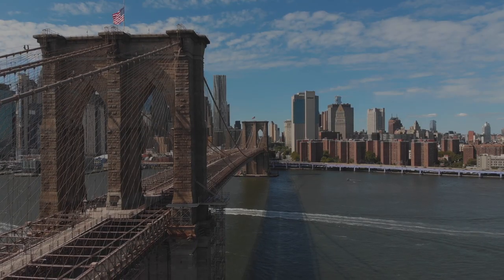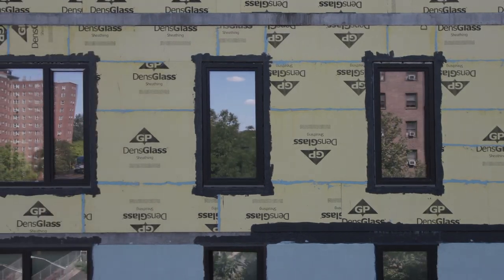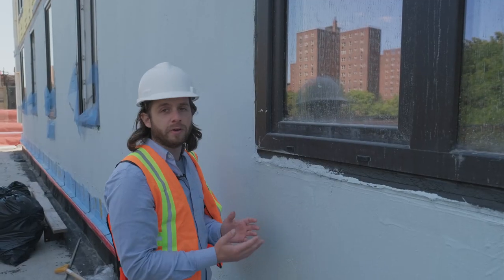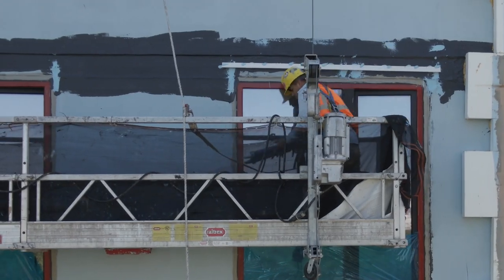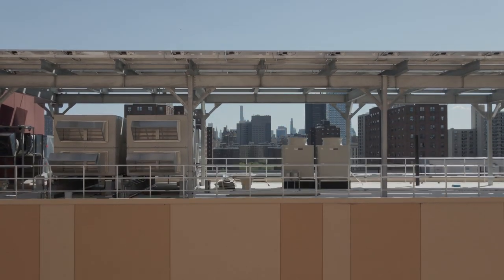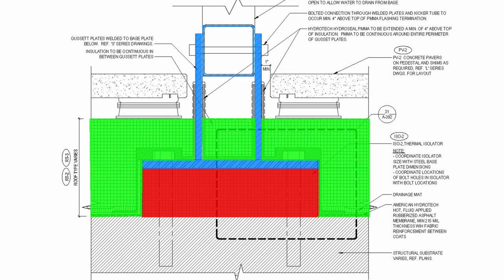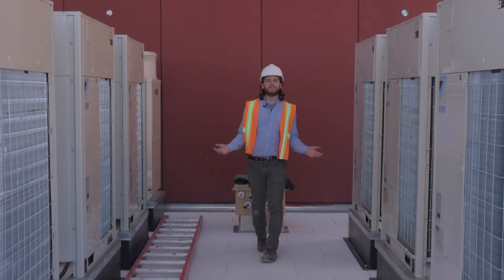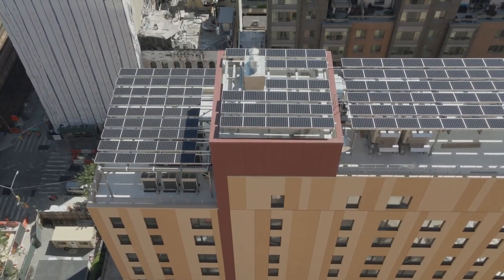Sendero Verde – Tour the Construction of This NYC Affordable Housing Development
Watch as Dylan Martello, Senior Building Systems Consultant at Steven Winter Associates, Inc., gives a tour of Sendero Verde during its construction. The project is a 100% affordable housing development in East Harlem, New York, pursuing certification under the international Passive House Standard and the 2015 Enterprise Green Community Criteria.

In this video, learn about two key aspects of the building's design and construction: its envelope systems and its mechanical systems.